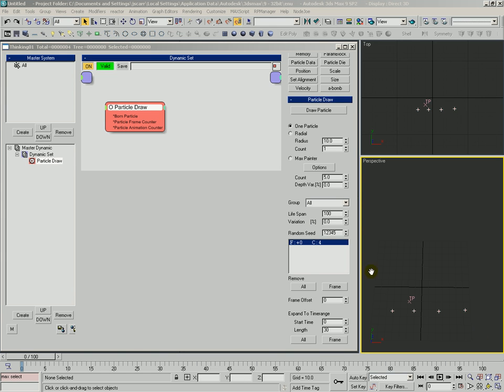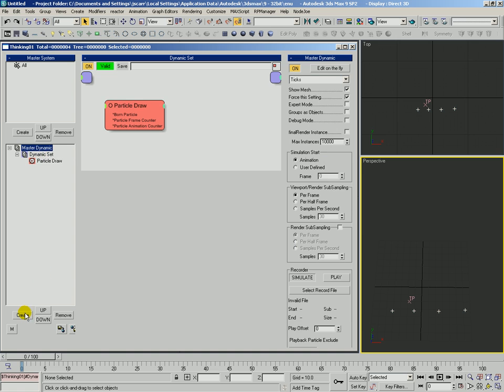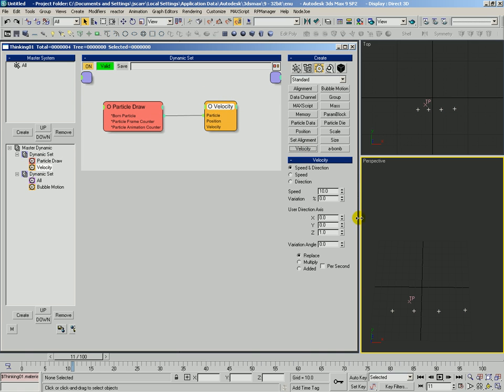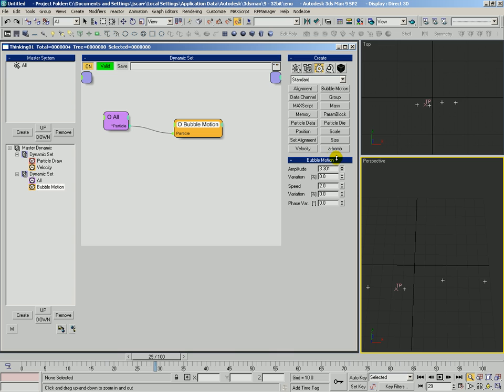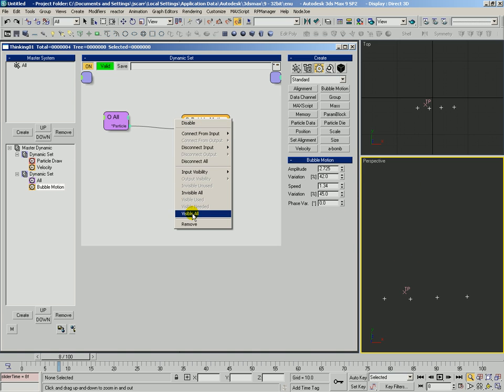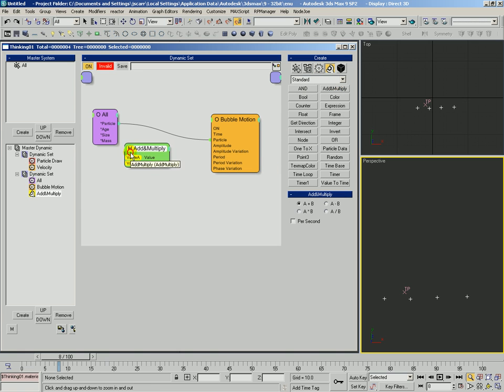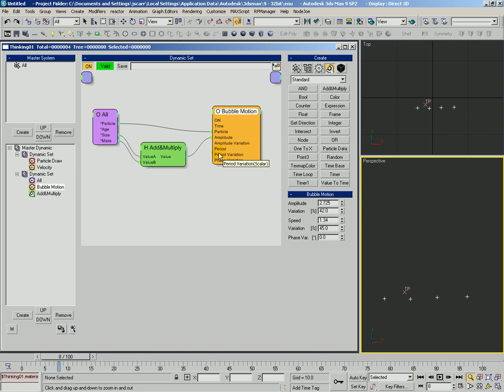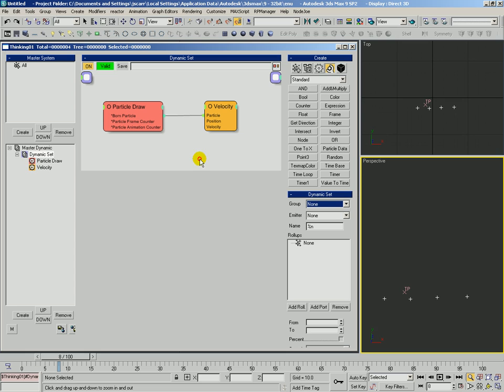BubbleMotion Node (Dynamics)